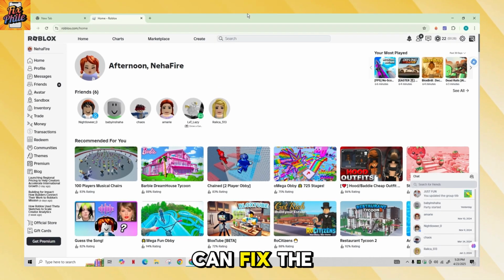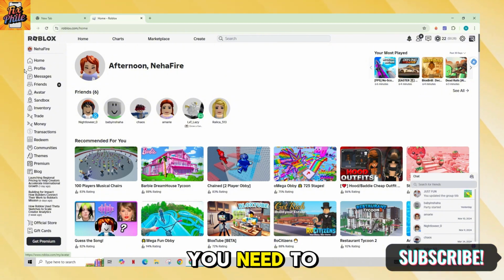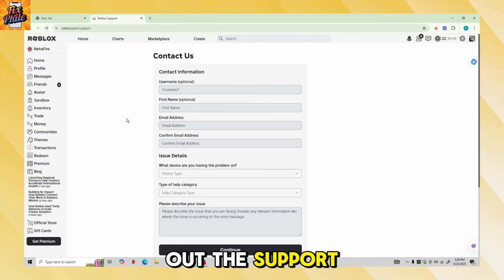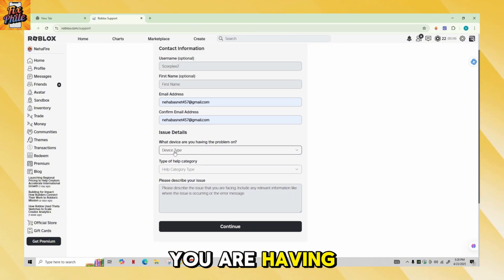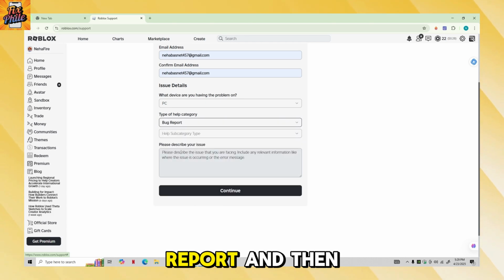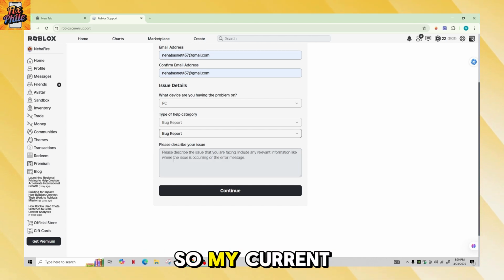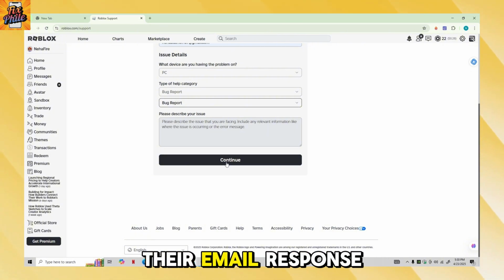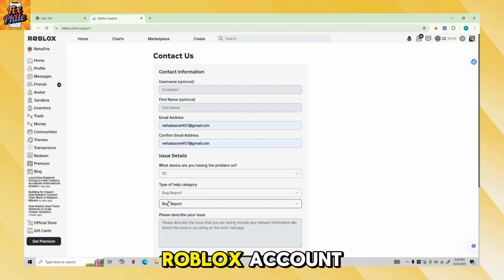Fixing Roblox 2-Step Verification Email Issues in MINUTES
Fix Roblox 2-Step Verification Email Not Sending (2025 Guide)

Having trouble with Roblox 2-Step Verification email not sending? Watch this video to fix the issue in just minutes and get back to gaming hassle-free!